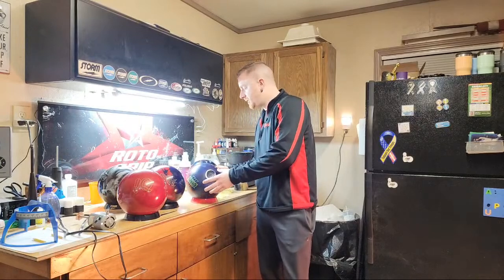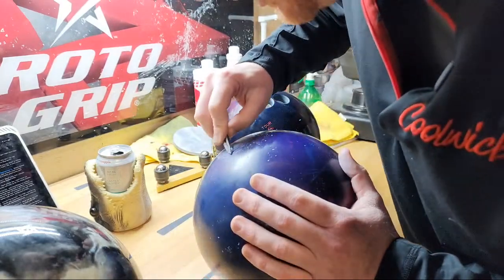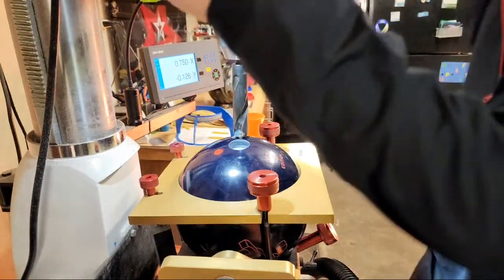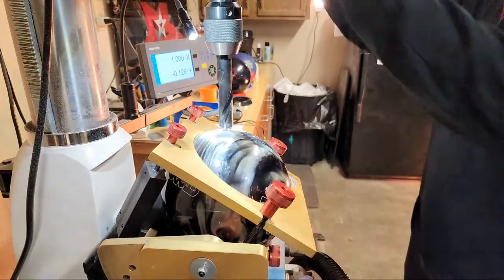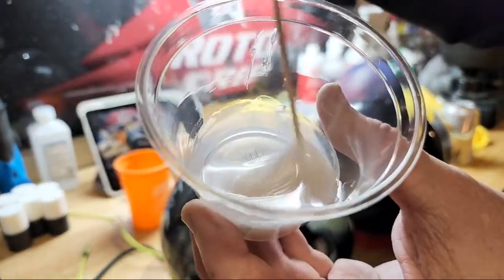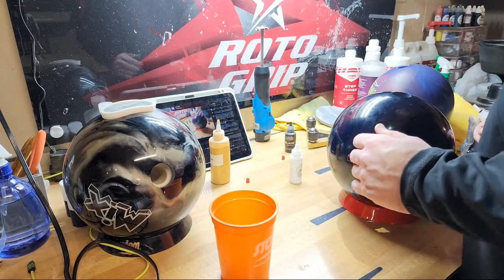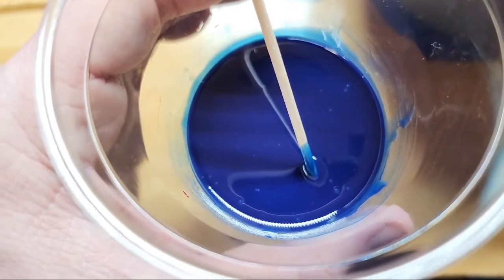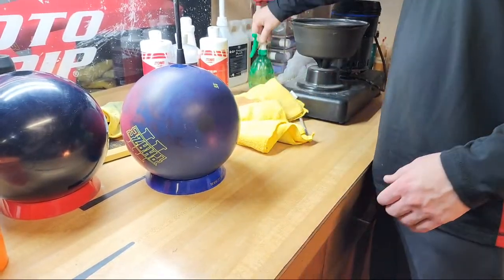Shop Talk #3! Plug Work/DNA & Ruby Q&A!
In the shop again to get some more plug work done and talk DNA and IQ Tour Ruby!

Ruby Review: